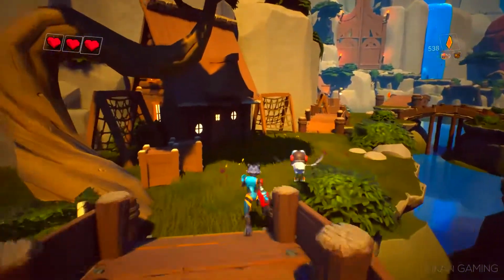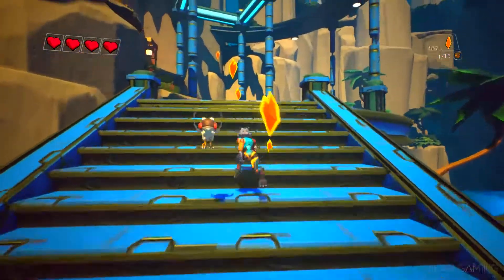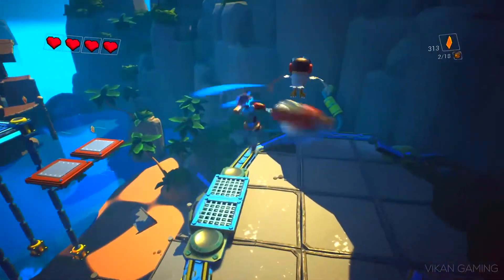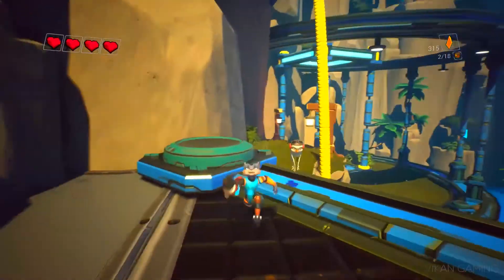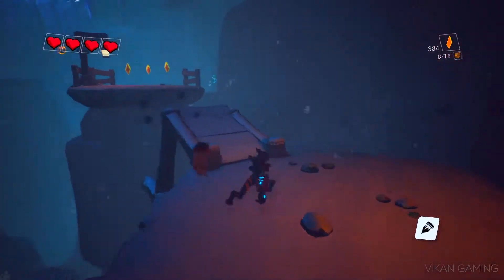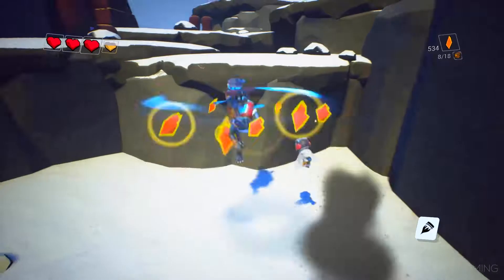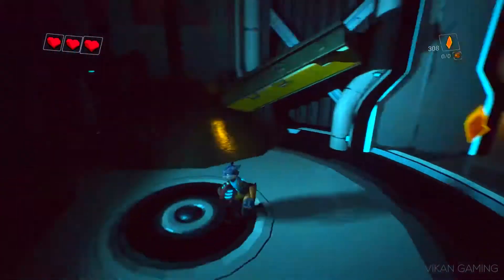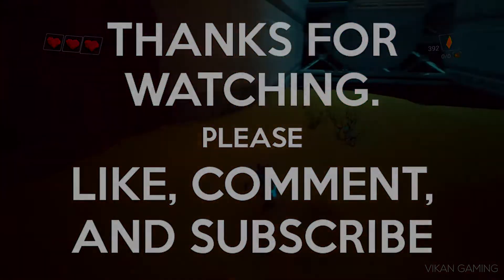Skylar & Plux Adventure on Clover Island Review - Vikan Gaming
Welcome to  Skylar & Plux Adventure Review  Episode. Skylar & Plux Adventure on Clover Island is Recorded in 1080p HD on PC and will include Full Campaign and Boss Fights.

Skylar & Plux: Adventure on Clover Island is a passionate homage to the 3D platformers of our youth. Go on an action packed adventure, collect gadgets helping you explore a beautiful paradise and save it from evil.

Follow me -